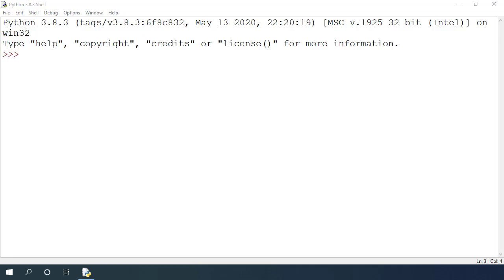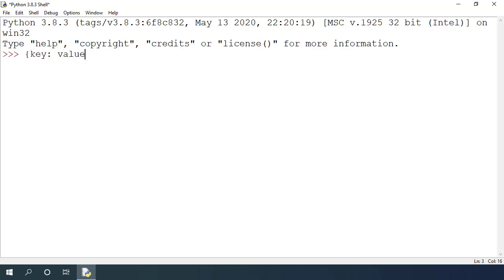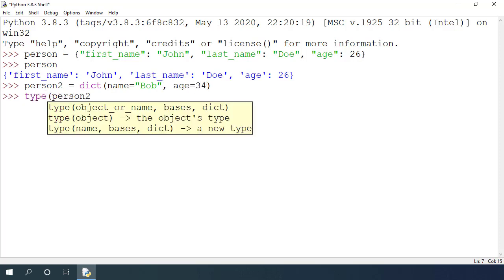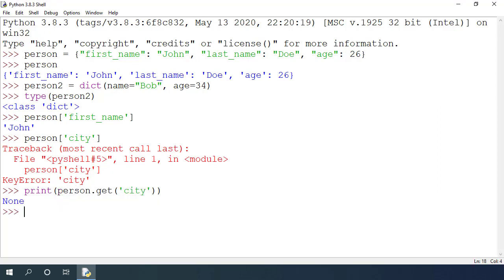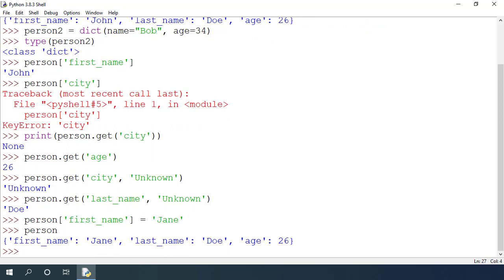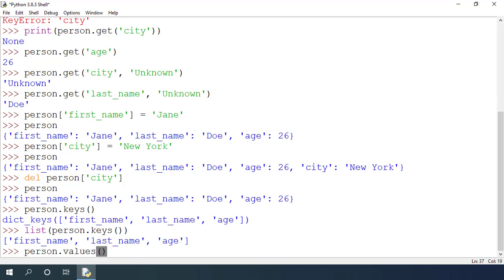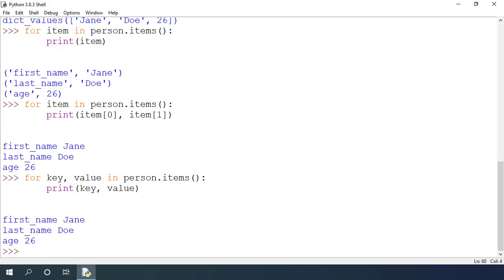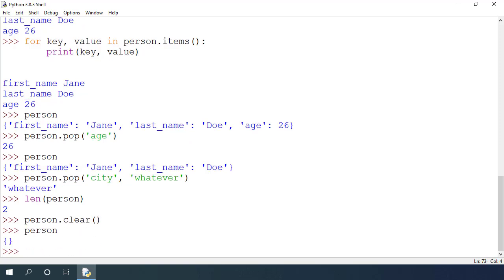Learn Python Data Structures - Dictionaries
In this video, let's experiment with Python dictionaries. Python dictionary is a key value pair. This data structure simply maps keys to values and so on. We also discuss about how we can work with Python dictionaries.

This video also shows how we can iterate through a dictionary using for loop. We can find a value for a specific key using its key instead of indices. We also see how we can create Python dictionary using curly braces or with dict function in Python.